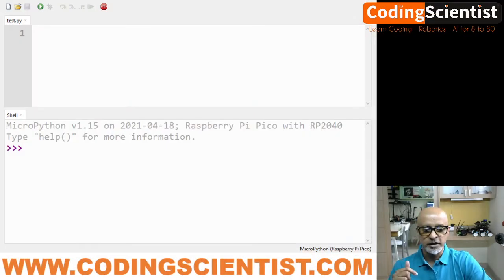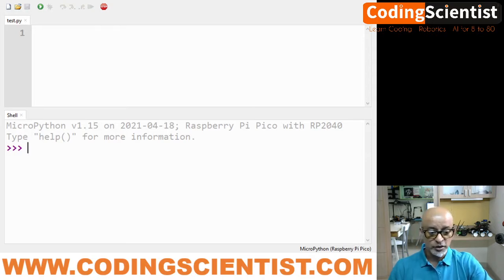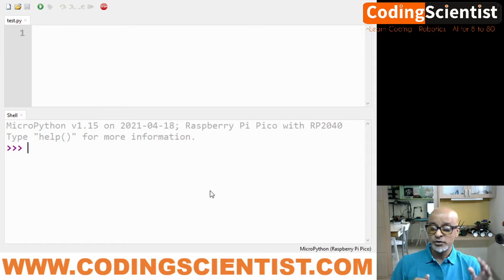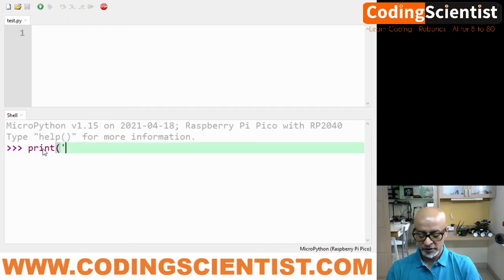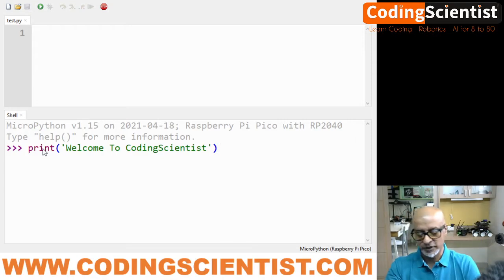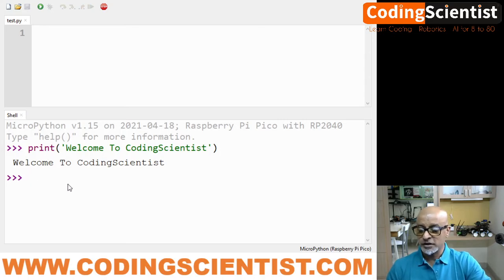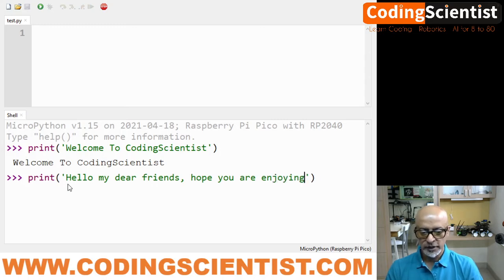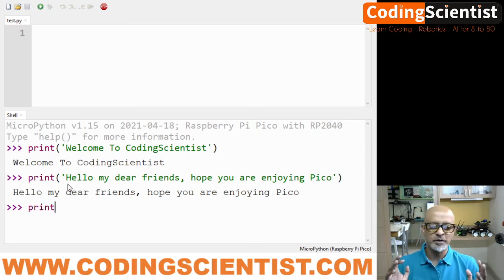Lesson 4 Executing MicroPython on Pico Terminal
In this lesson I will show you how to use the Thonny Shell or you can call it as terminal to run some simple Python code on your Raspberry Pi Pico.

Make sure that your Raspberry Pi Pico is connected to your computer and you have selected the MicroPython (Raspberry Pi Pico) interpreter.  Look at the Shell panel at the bottom of the Thonny editor.  Thonny is now able to communicate with your Raspberry Pi Pico using the REPL (read–eval–print loop), which allows you to type Python code into the Shell and see the output.

Now you can type commands directly into the Shell and they will run on your Raspberry Pi Pico.

print("Hello")